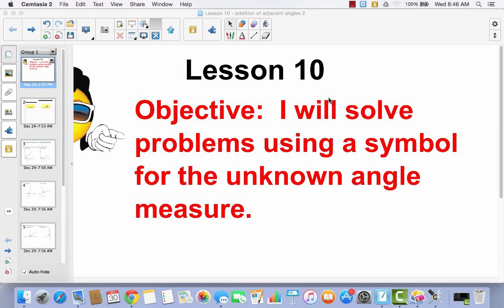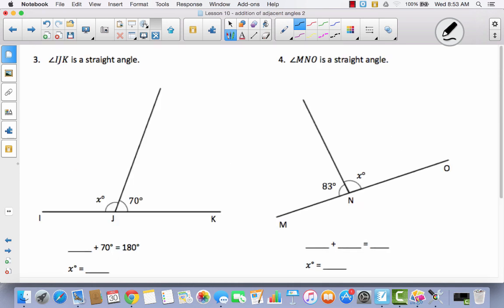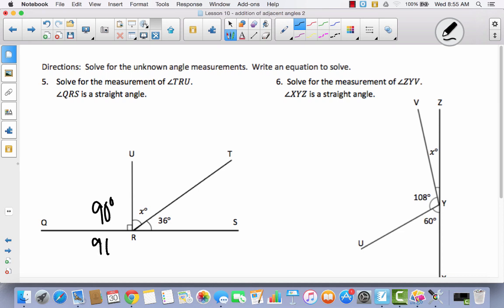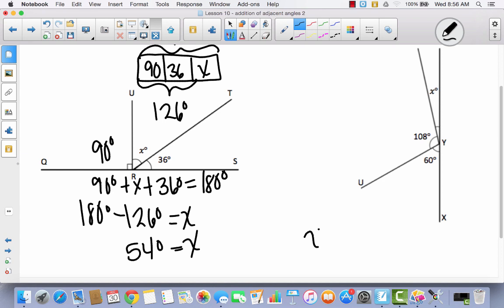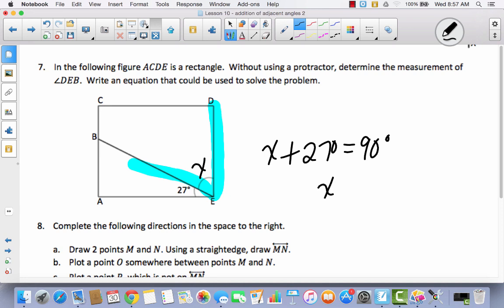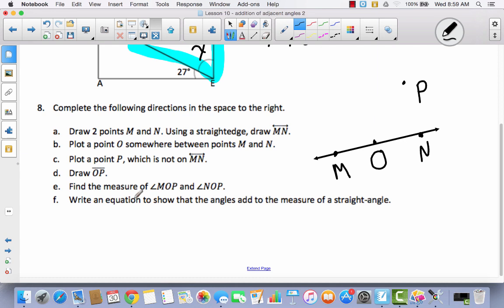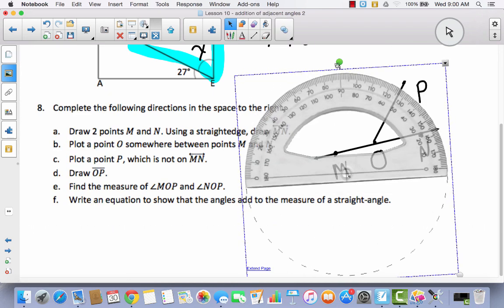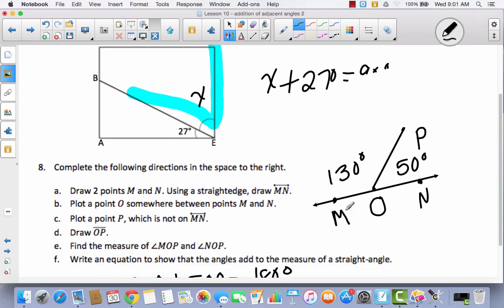Module 4 Lesson 10